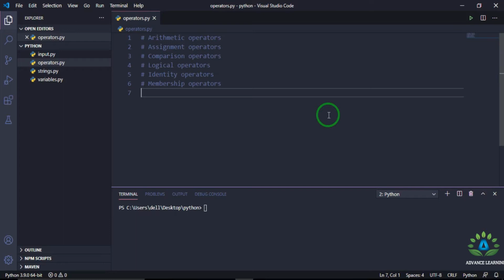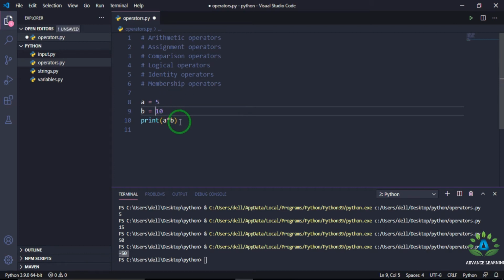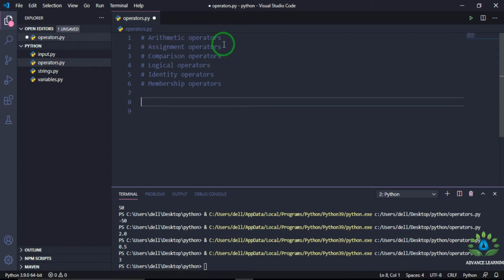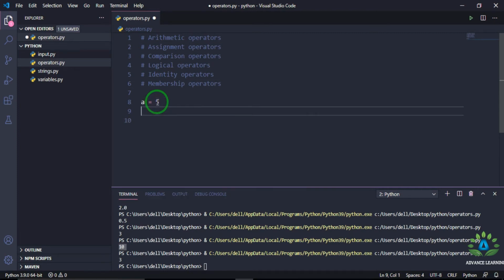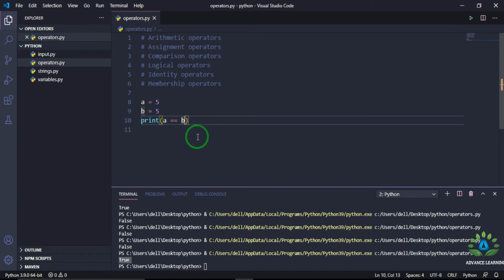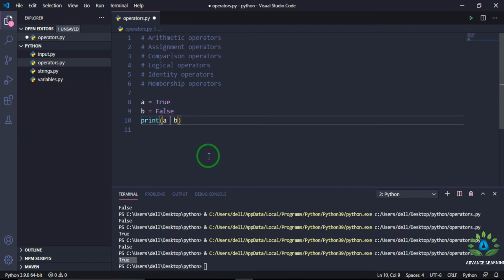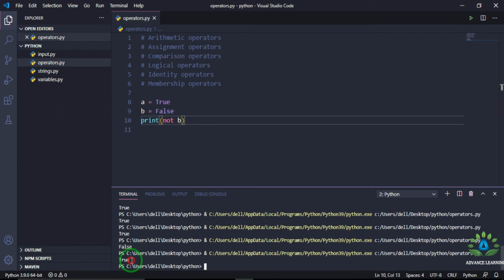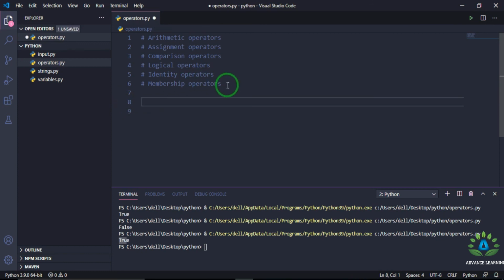Python Tutorial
FULL PLAYLIST FOR PYTHON TUTORIALS FOR BEGINNERS